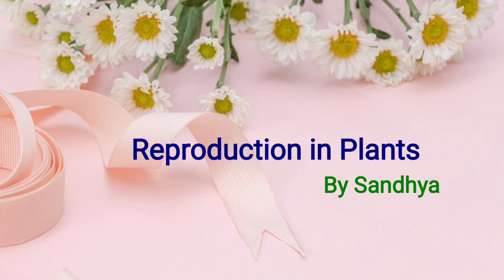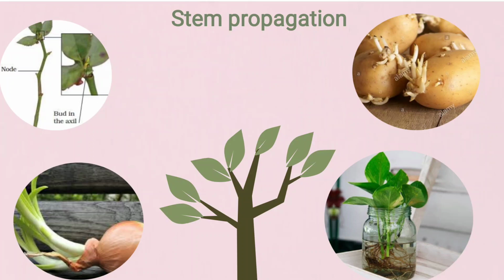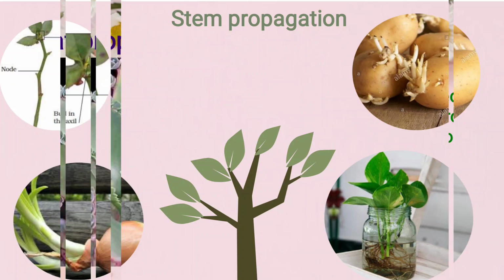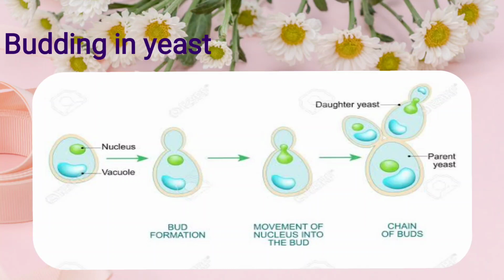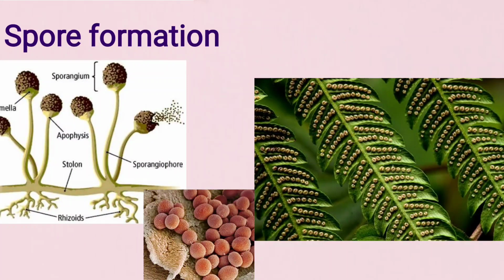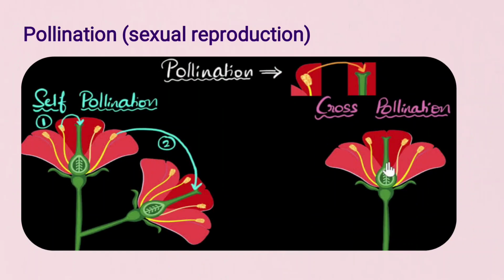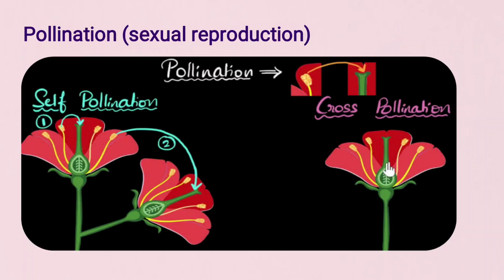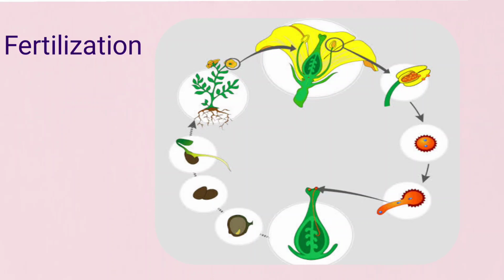Methods of Reproduction in Plants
This video tells you about modes of reproductio in plants that are asexual and sexual methods.